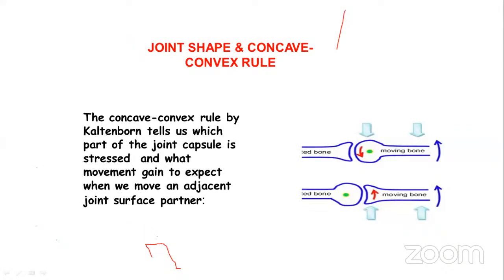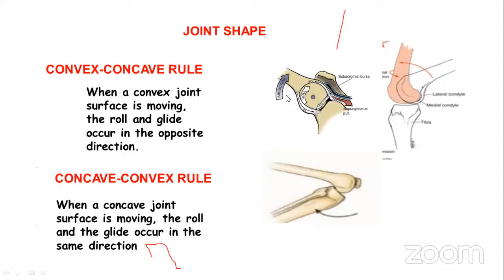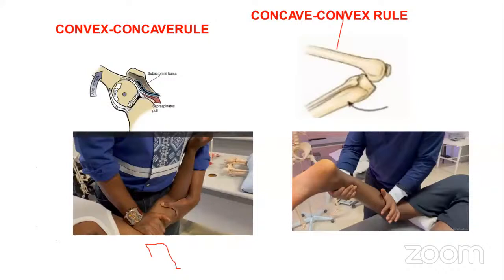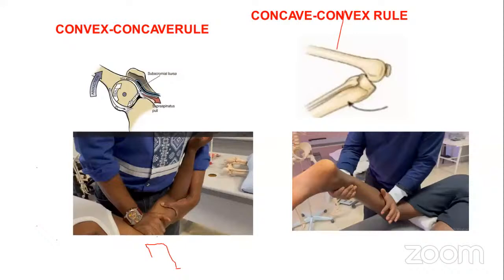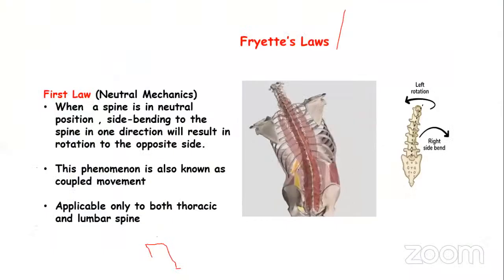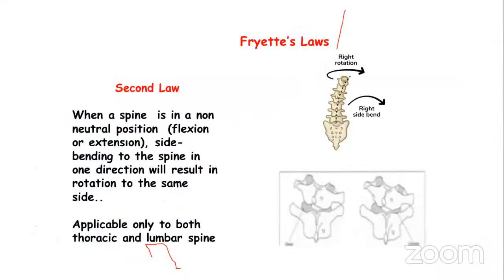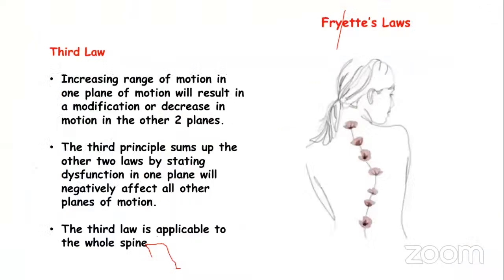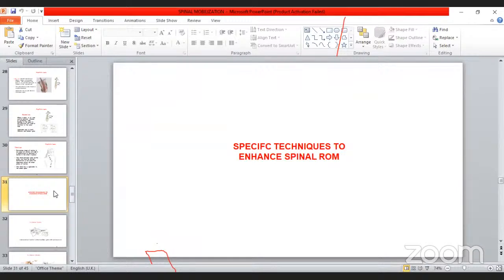Degenerative Cervical and Lumbar spine and associated disorders